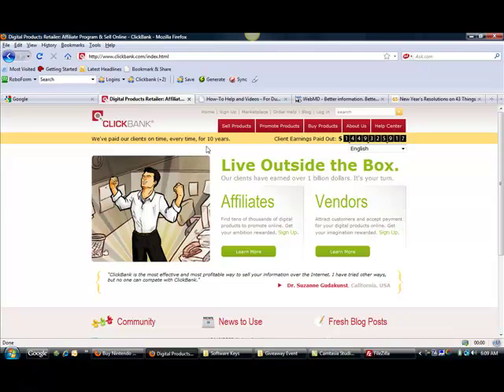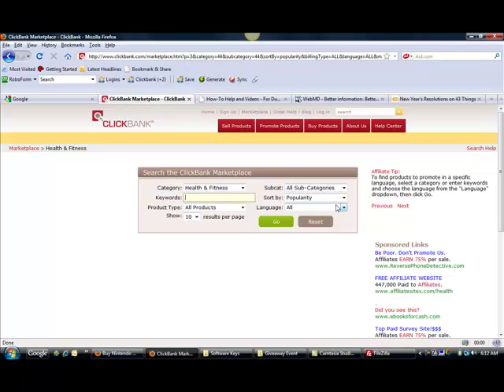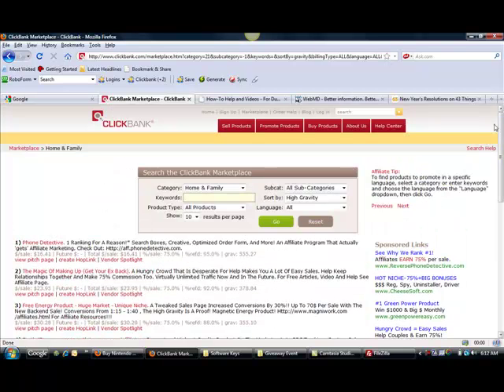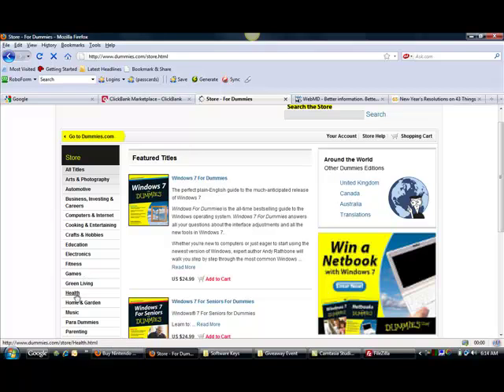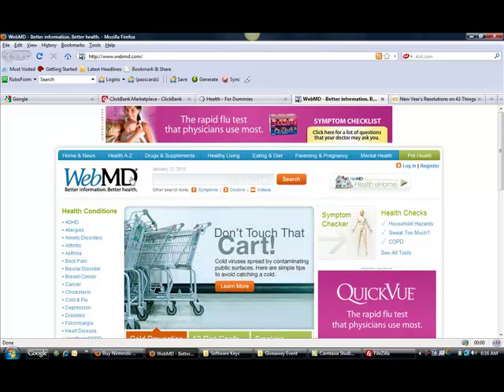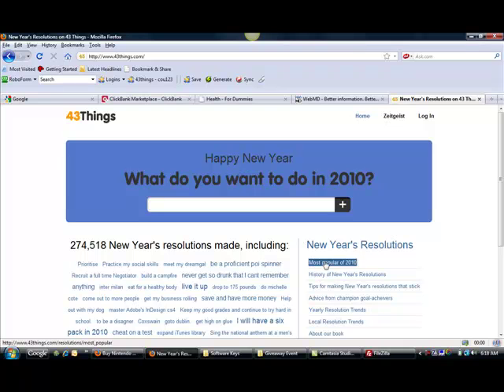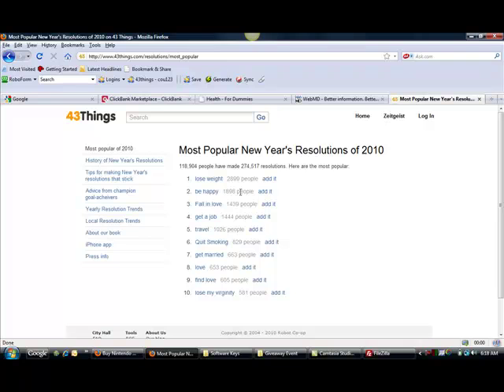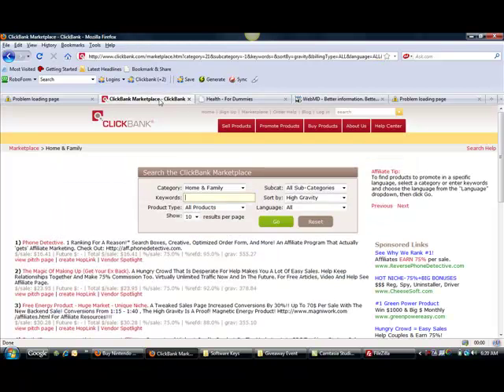Article Marketing | Niche Marketing | Selecting Your Niche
- Making sure that you select the right niche is paramount to actually ensuring that you make a profit from that particlular niche.